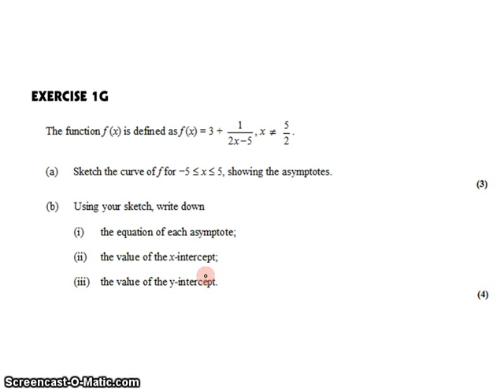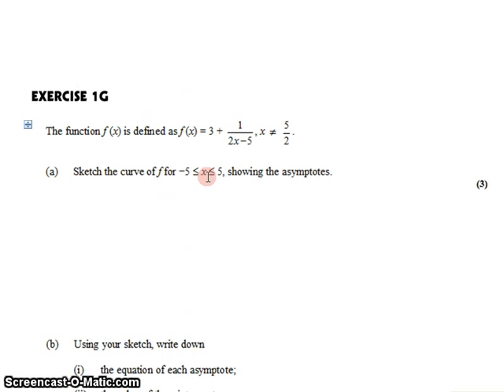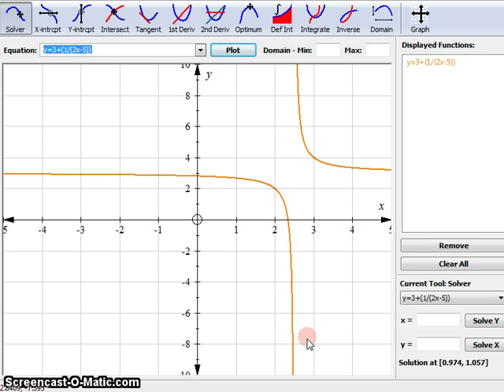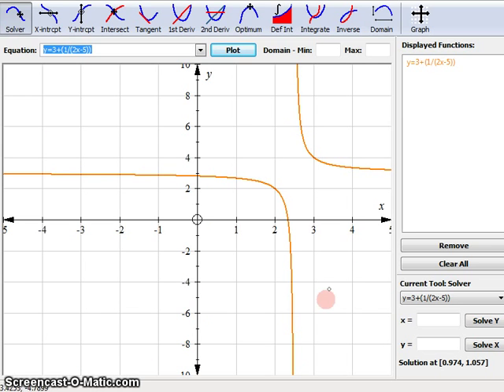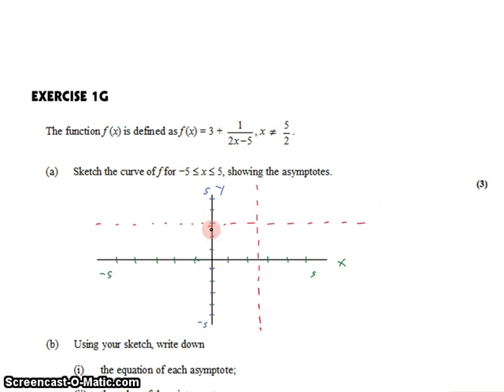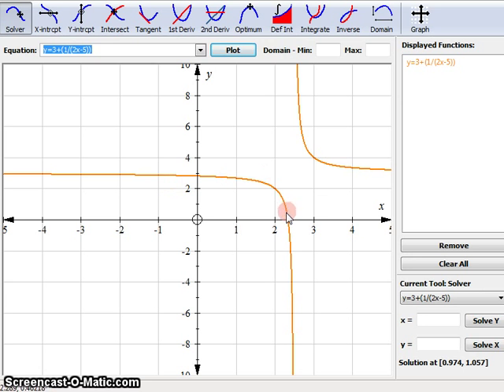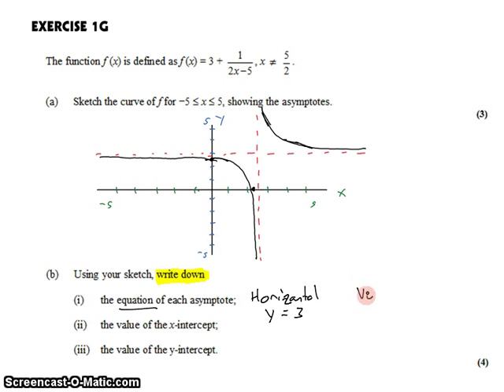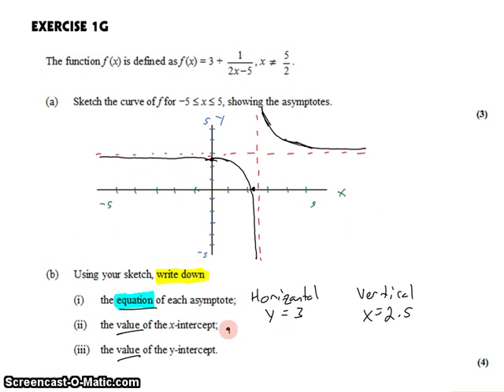IB SL Math Topic 2 5 1 1 Rational Functions and Asymptotes